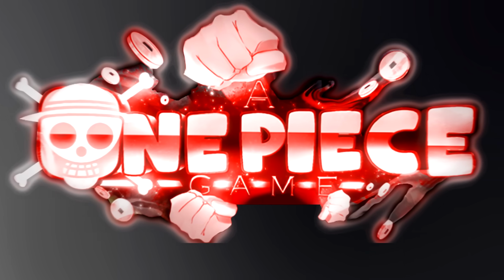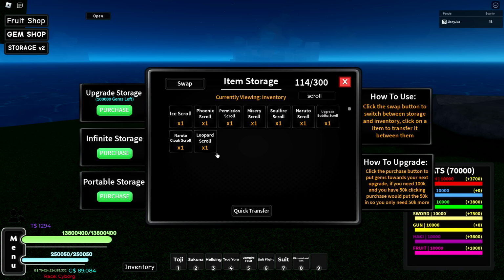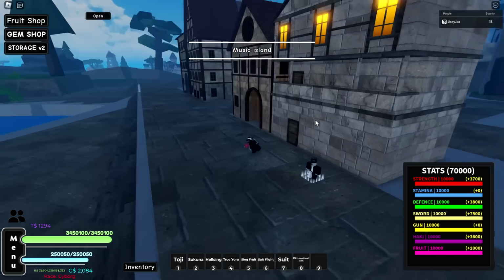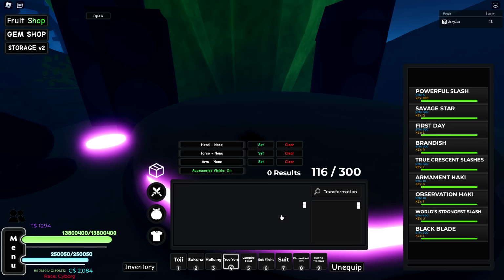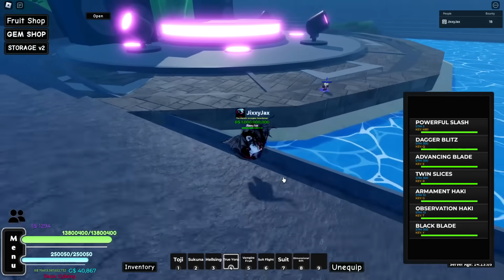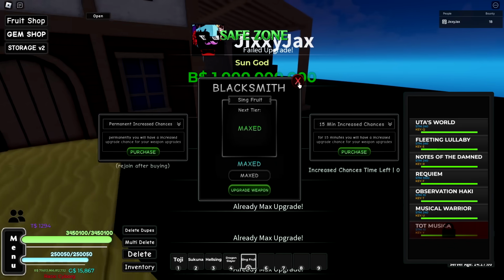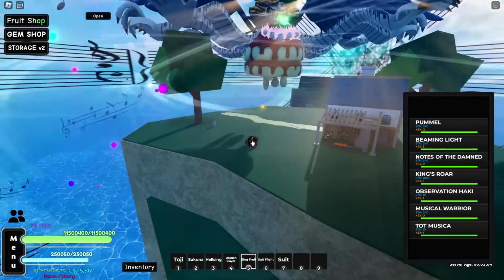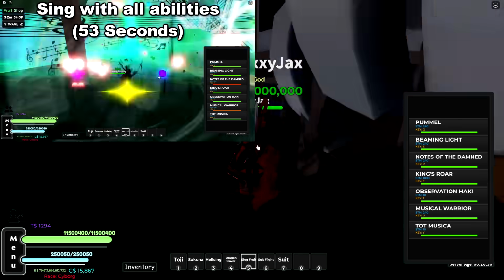Becoming Uta (Sing Fruit) In Roblox A One Piece Game... Here's What Happened!